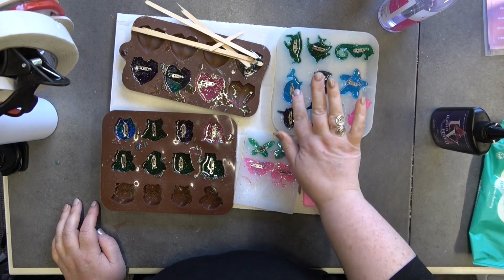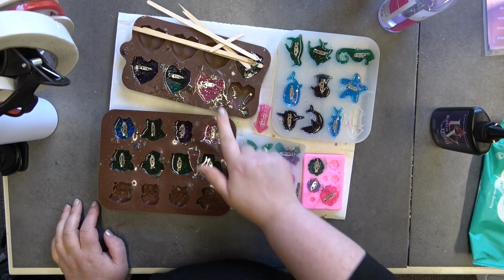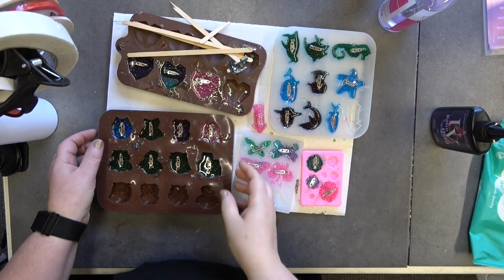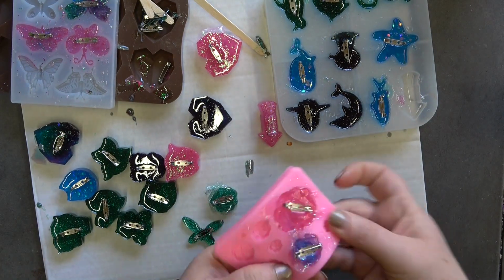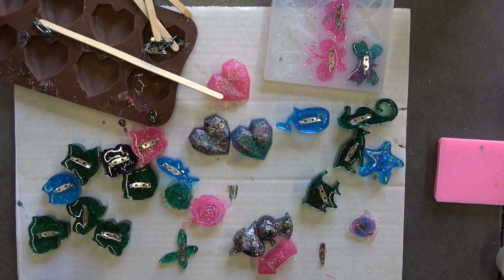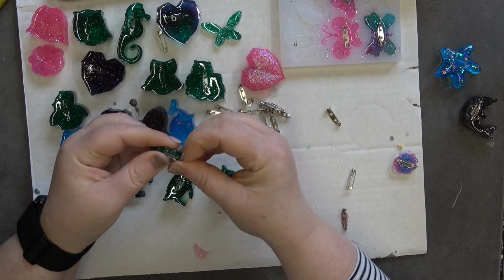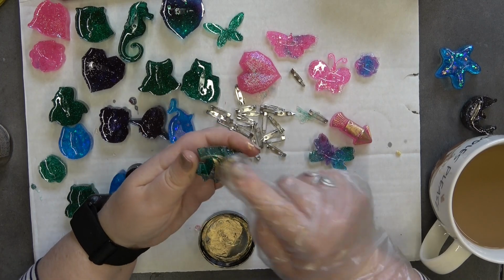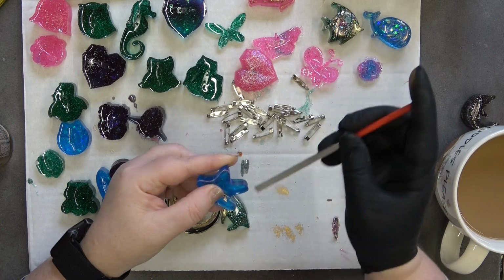Resin Pin Badges Lots To Learn on This One!!!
Thank you so much for being apart of my channel. I hope you get lots of inspiration here.

Soap dish

pen moulds on Amazon

Pen pot

2 part epoxy resin

All Music used in any of my videos is provided by youtube music